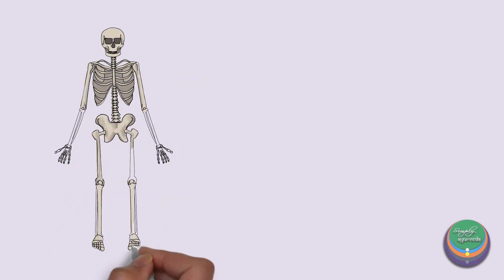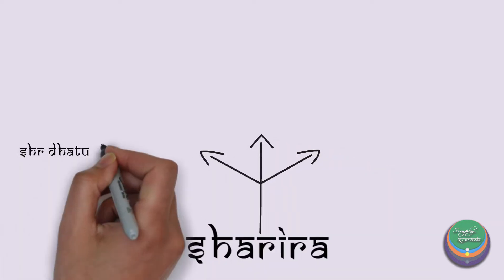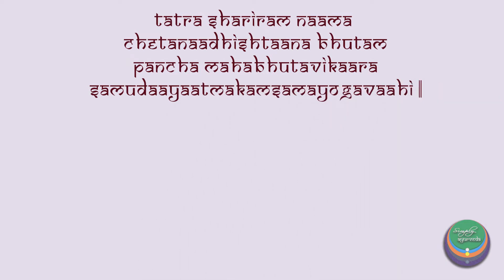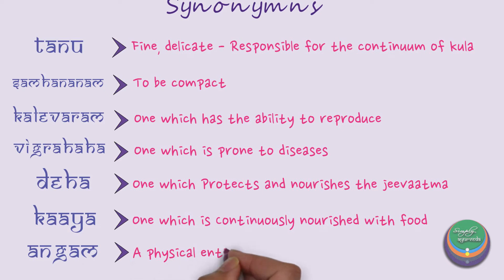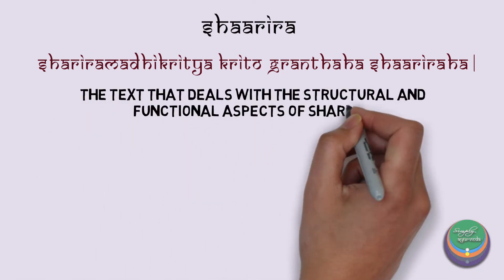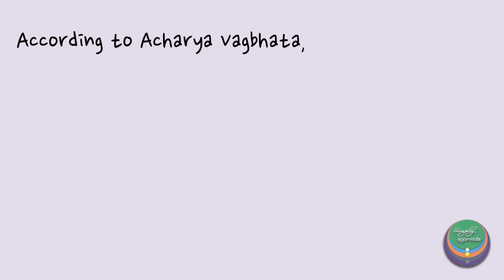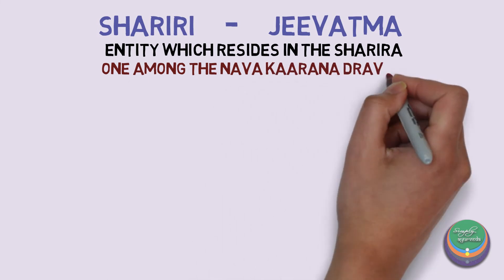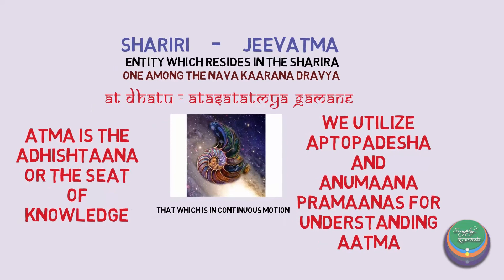Sharira and Shaarira - Shaarira Video Series |Simply Ayurveda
Namaste , in this video we will be introducing you to Human Anatomy and Physiology as per Ayurveda. You will be learning about the concepts of Sharira, Shaarira, Shareeri & also the importance of Shaarira sthana.
What is the difference between modern anatomy & Physiology and the Ayurvedic concepts of Shaarira. Check out this video to learn more about this.

Timestamps :

0:00 - Intro
0:36 - Human Anatomy as per Ayurveda
1:02 - Fun fact
1:29 - Sharira
1:43 - Derivation of the term Sharira
2:23 - Definitions of Sharira
3:21 - Rasadi dhatu as Panchabhuta vikara
3:44 - Synonyms of Sharira
4:38 - Question for you
5:09 - Shaareera
6:23 - Importance of Ayurvedic anatomy & physiology
6:39 - Shaareera sthana
7:01 - Need of studying Sharira in Shareerasthana
7:30 - Shareeri
8: 36 - Summary
9:18 - Outro

References:
 Textbook of Ayurvedic Anatomy, Dr C R Agnivesh

The team:

Creative direction, script and editing -
Vd. Vasisht Subramanian NS,
“Swasthyakshetram” - Ayurvedic Health Care Centre

Voice over -
Sameera Simha,
3rd Year, SDMIAH, Bengaluru

Content collection, Scriptwriting and Publishing -
Soubhagya H Prabhu,
3rd Year, SDMIAH, Bengaluru

Puliyur Mahalakshmi Kannan,
3rd Year, SDMIAH, Bengaluru

Adarsh P S,
3rd Year, SDMIAH, Bengaluru

Ektha B S,
4th Year, SDMIAH, Bengaluru